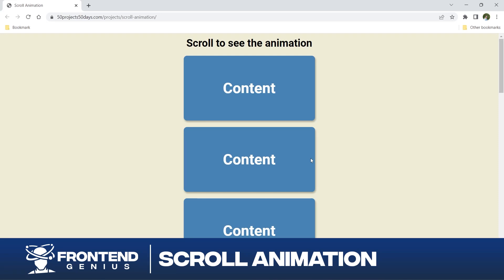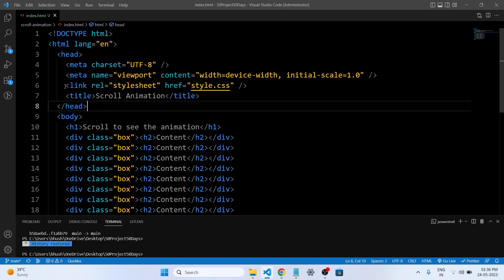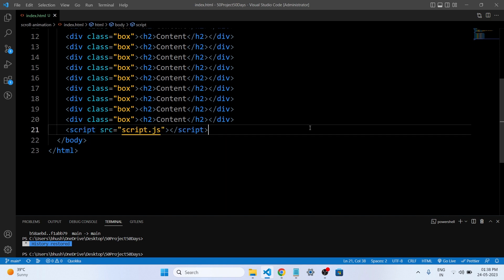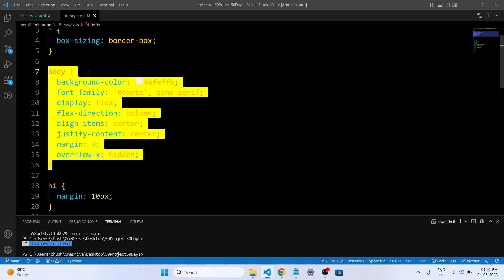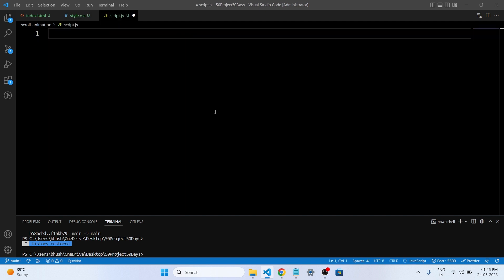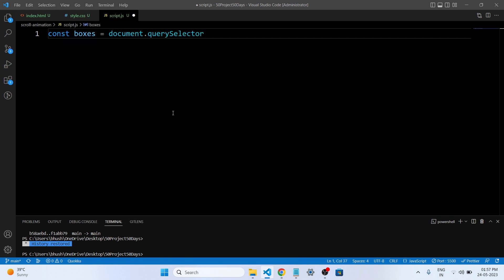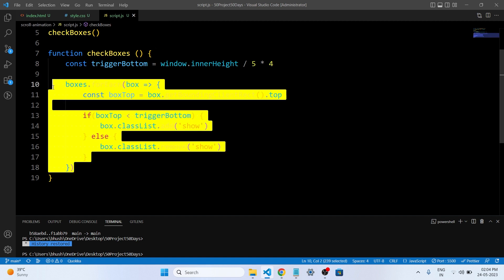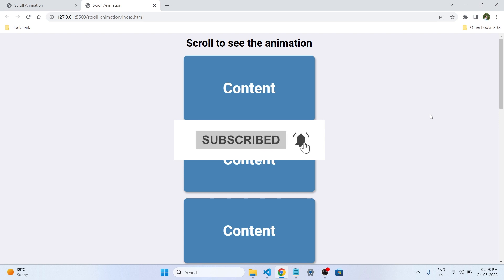50 Projects In 50 Days - HTML, CSS & JS - 6 Scroll Animation || By Frontend Genius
Welcome to this exciting video where we'll explore the fascinating world of scroll animations using HTML, CSS, and JavaScript. Scroll animations add an element of interactivity and dynamism to web pages, captivating users and enhancing the overall user experience. In this tutorial, we'll guide you through the process of creating a scroll animation project step by step. Whether you're a beginner or an experienced web developer, this video will provide you with valuable insights and practical examples to level up your skills. Get ready to bring your web pages to life with captivating scroll animations!

50 Projects In 50 Days - HTML, CSS & JS - 6 Scroll Animation || By Frontend Genius